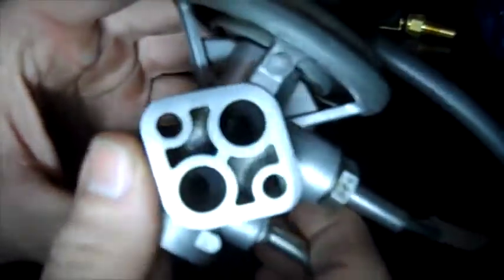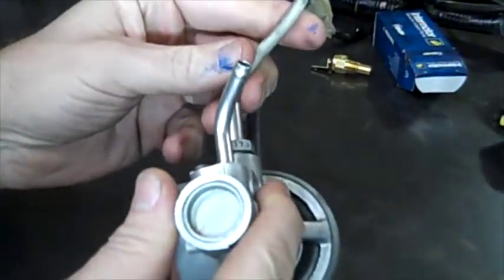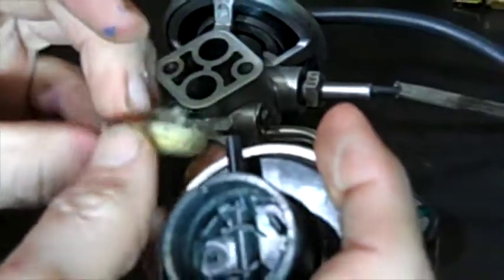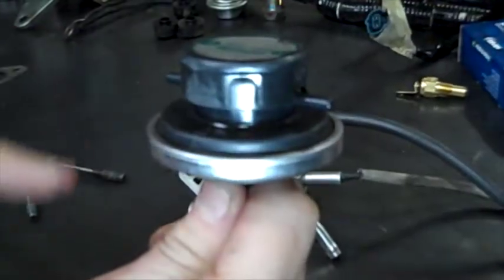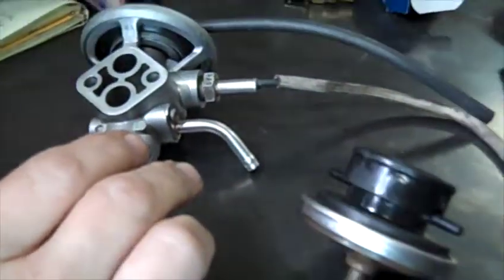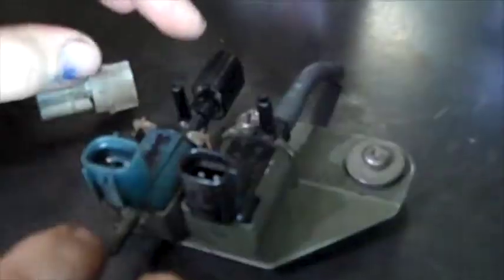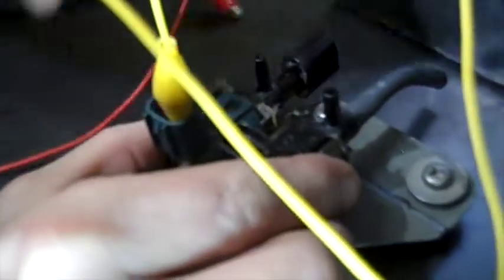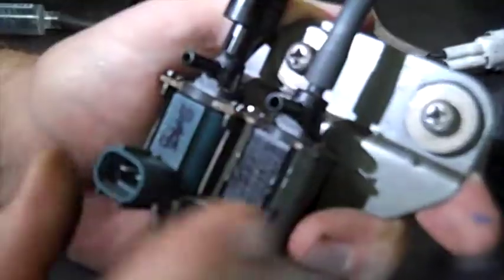1995 Suzuki Sidekick EGR System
1995 Suzuki Sidekick EGR System Function and Testing.  The EGR increases fuel efficiency by reducing pumping pressure.  That is the work that the piston does to "suck" air in through a partially closed throttle valve.  It allows exhaust gas in because it has very low oxygen so it will not effect the fuel/oxygen ratio.  Remember that the EGR valve only opens when driving at a steady speed with partial throttle.  It closes, does nothing, when idling or when accelerating or when throttle is wide open or when engine is cold.